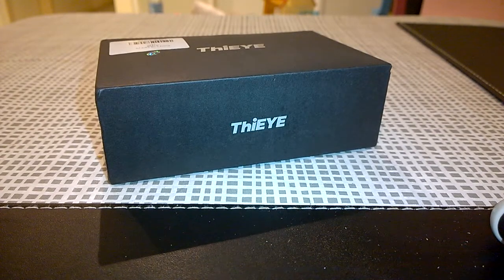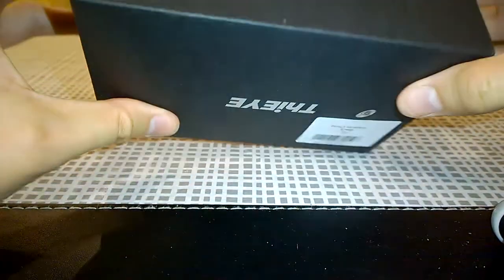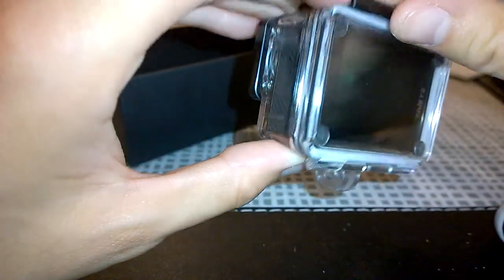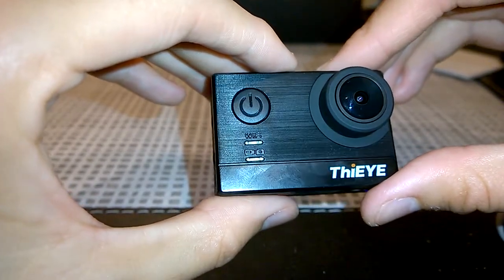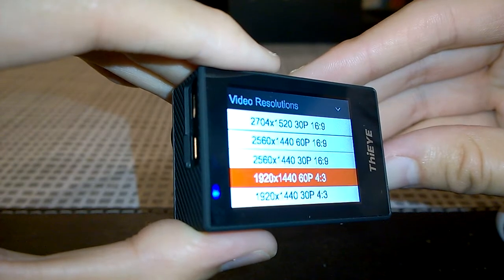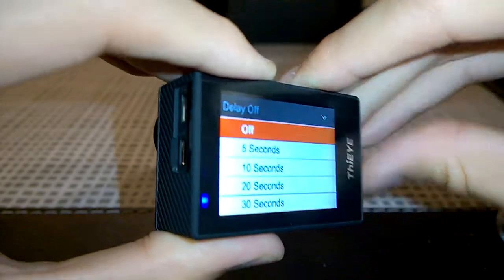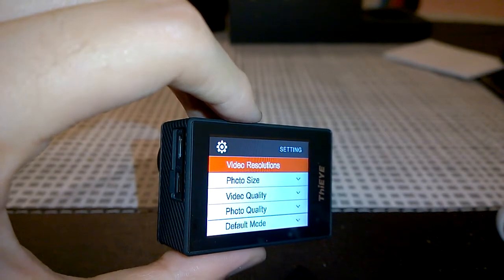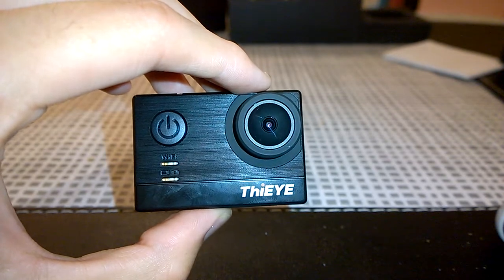Thieye T5e 4K Action Camera [Unboxing and Review] (GearBest)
This is the HughesyTech unboxing and review of the Thieye T5e 4K Action Camera. 170 degree wide field of view, Ambarella A12LS75 chipset and Sony IMX117 sensor.

Look for the full written review over at DashCamTalk forums.